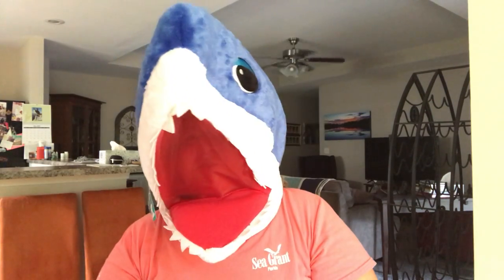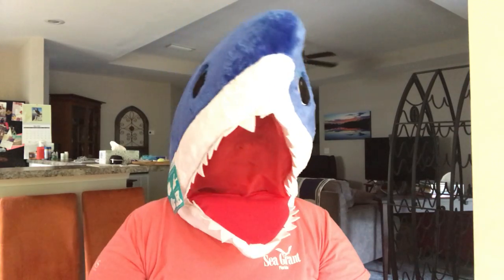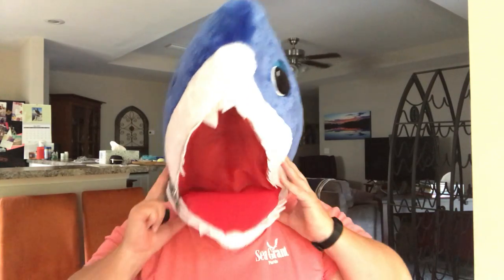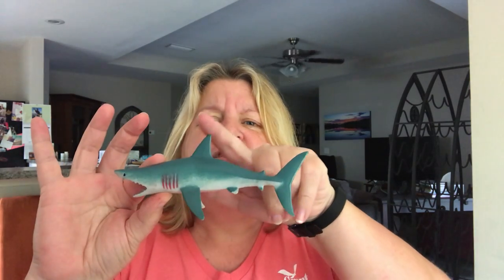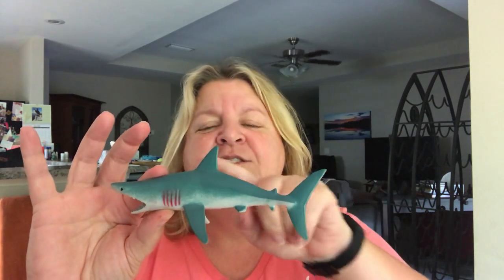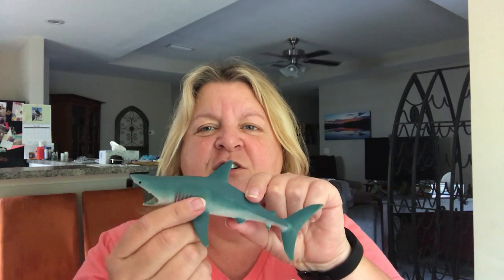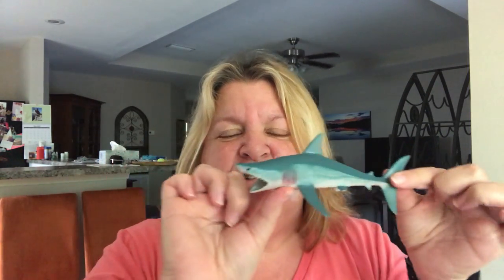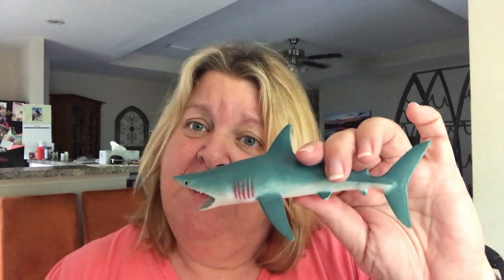Sensational Sharks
W.O.L.F. Camp: Fins to the left. Fins to the Right!